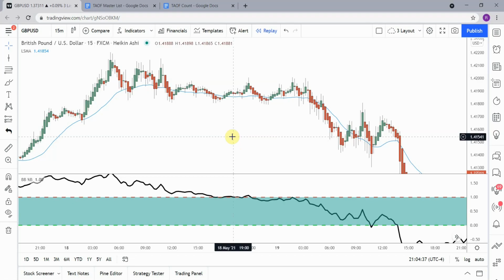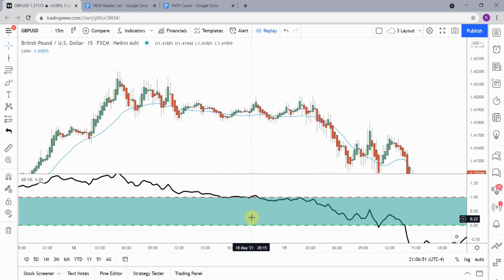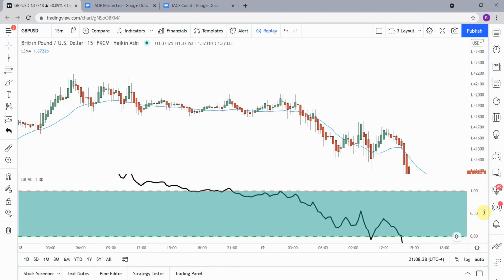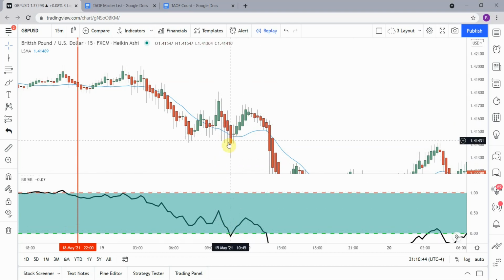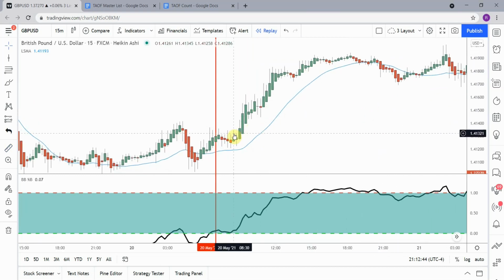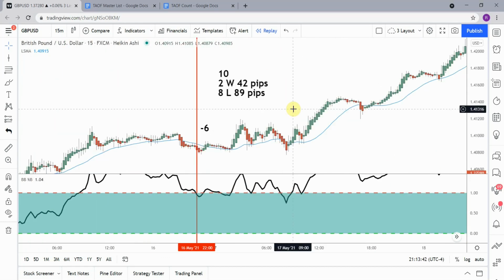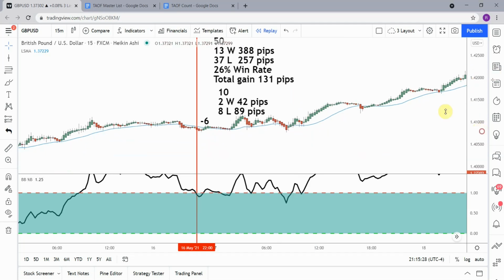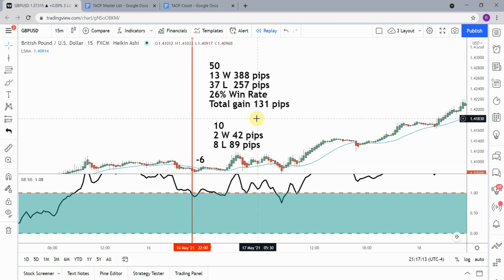Pump Finder On 15 Minute Chart With Best Trading Indicators Testing